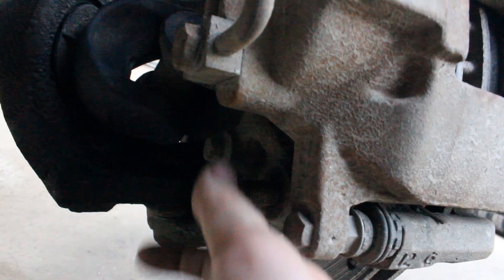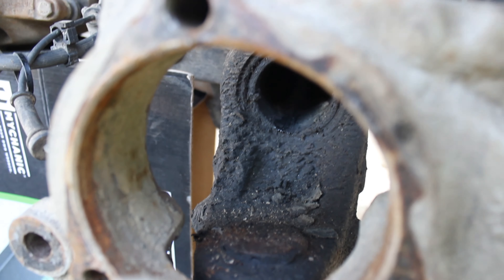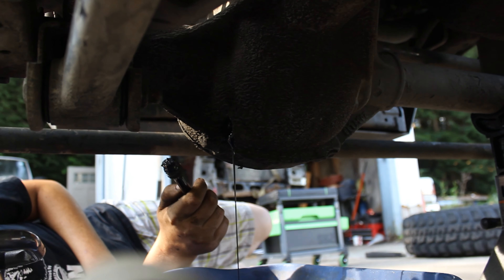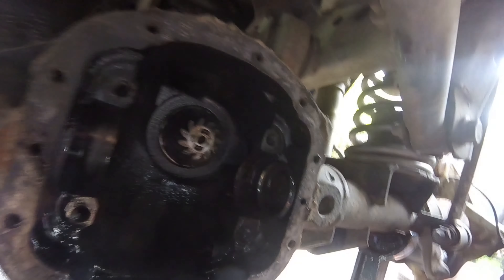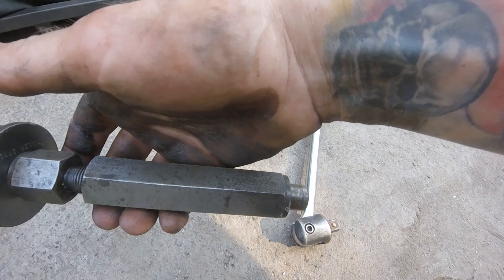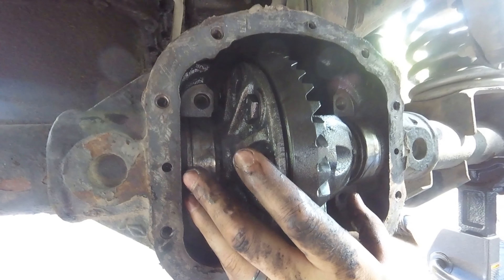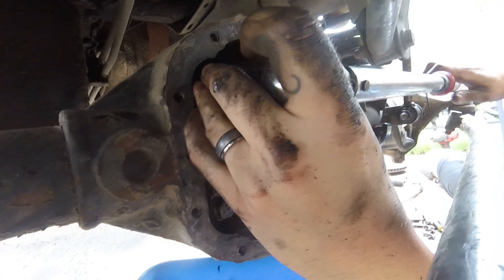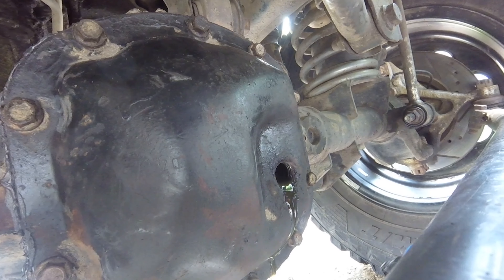How To Replace Inner Axle Seals In A Jeep JK/JKU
This video I show you how to replace your inner axle seals. It seems tougher than it actually is. Special thanks to Eric for helping me out with this so I could film and make a video for you.